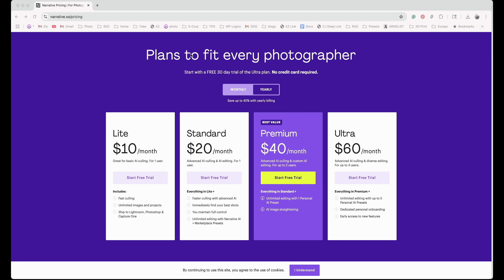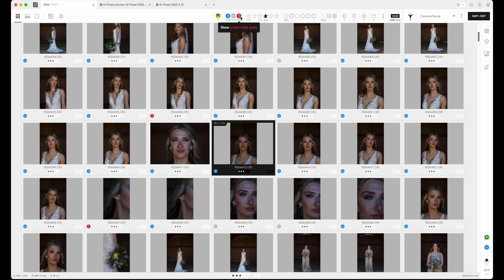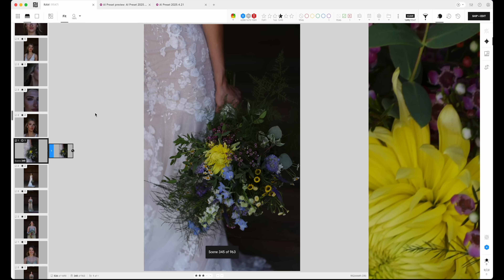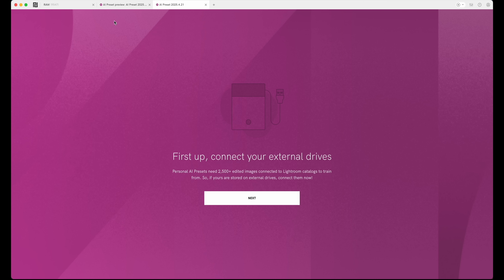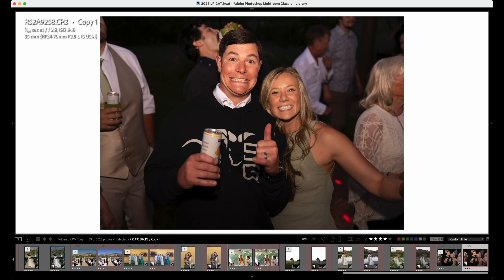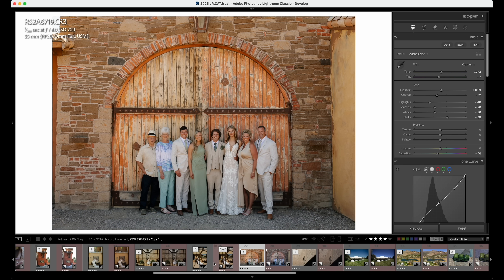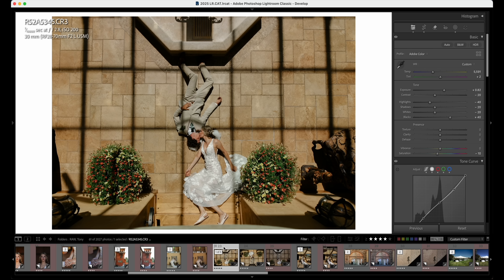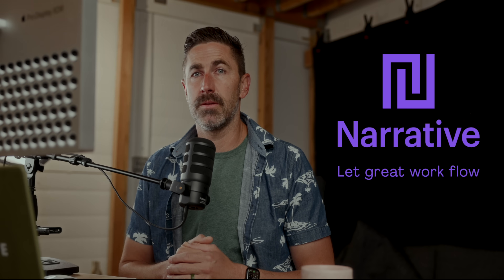How I CULL & EDIT a Full Wedding in 1 Day with AI! (Narrative vs Lightroom Workflow)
Want to know how I edit a full wedding in just ONE day and still deliver a gallery within a week?

In this video, I break down my wedding photography workflow using Narrative Select and Edit, an AI-powered photo culling and editing software that’s faster than anything I’ve used before - even Lightroom.

I walk through:

How I cull thousands of RAW images quickly

Why Narrative’s AI face scores and smart zooms save me hours

My editing workflow inside Narrative Edit

Pros, cons, and pricing breakdown

How I deliver galleries fast without sacrificing quality

Whether you're a wedding photographer, family photographer, or just tired of spending late nights editing, this will change your game.

📸 Follow my work → IG: @elyseyes